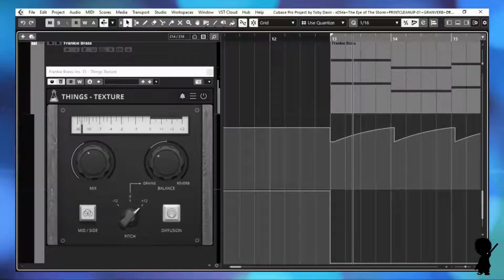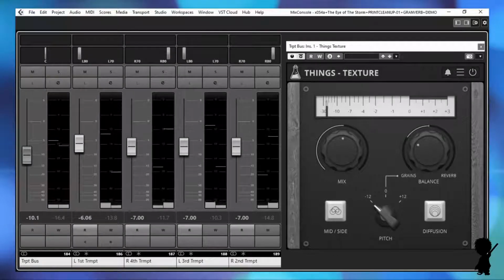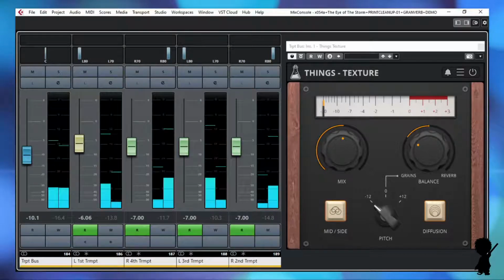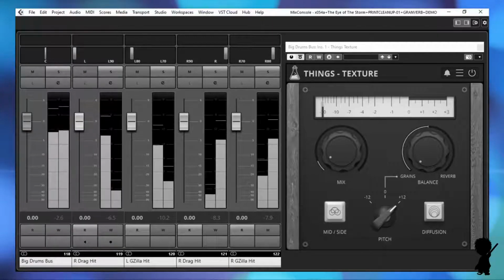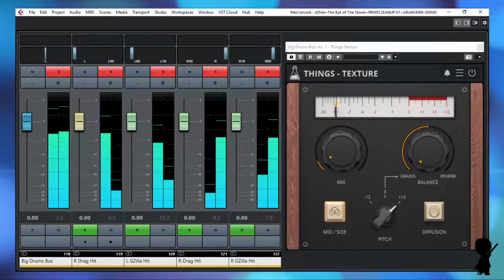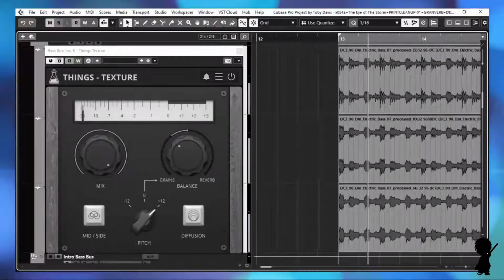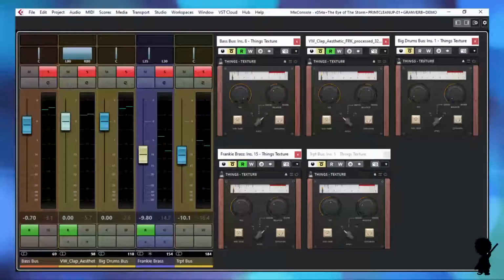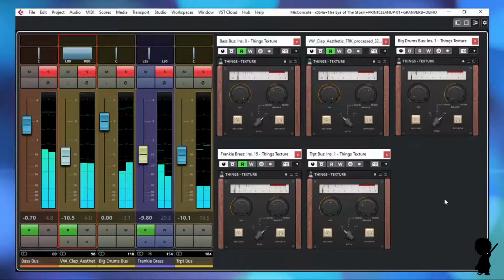Intuitive Sound Design, Texture & Depth with AudioThing Texture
Hey Sonics!

How is everyone doing?  Keeping your heads down in this difficult time?

In this week's episode, we're taking a look at a new plugin from AudioThing, "Texture".  AudioThing describes Texture thus, "Texture can transform any sound into an ambient soundscape, or add that drone vibe to your tracks."

We're going to be testing Texture out on tracks taken from the production for my upcoming single, "Eye of the Storm".

0:00 Intro
0:57 Synth: Bladerunner Ambient
2:29 Brass: Depth & Texture
4:11 Percussion: Sound Design
5:15 Big Drums: Thunder & Lightning
6:50 Bass: Ambient Chill Out
8:25 Before & After
11:45 Outro

If you hurry, you can download Texture for free via the AudioThing Website (until December 31st).

"Eye of the Storm" a collaboration with UK-Based Hip-Hop Artist Costi (out on January 20th, 2021).